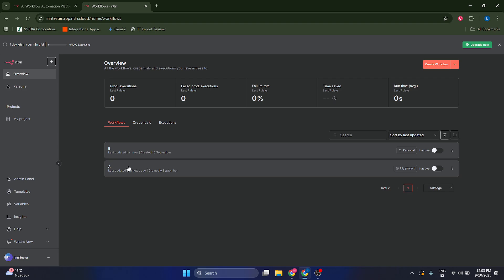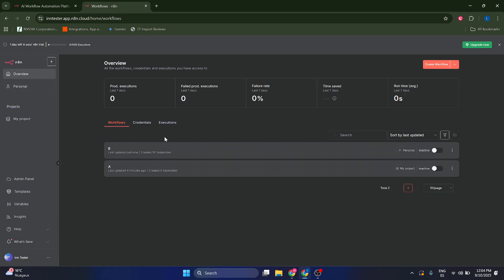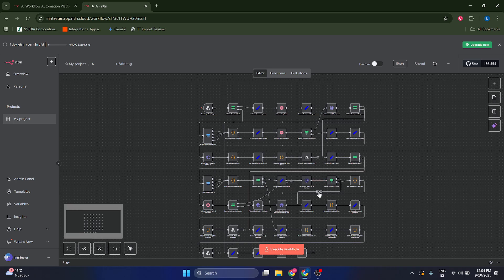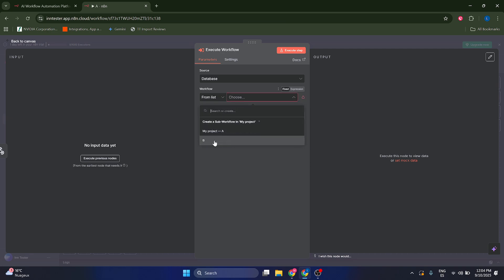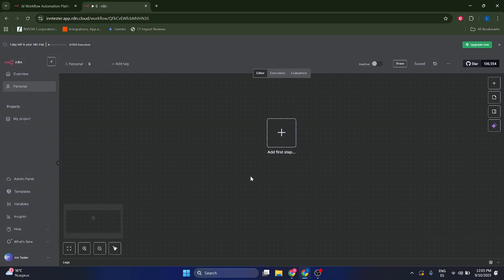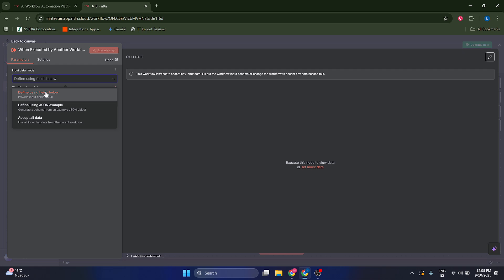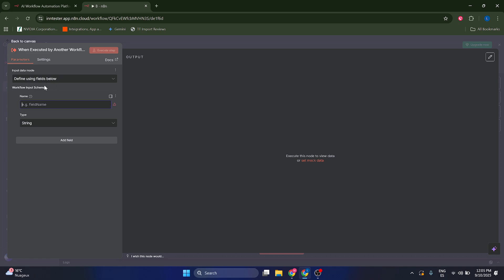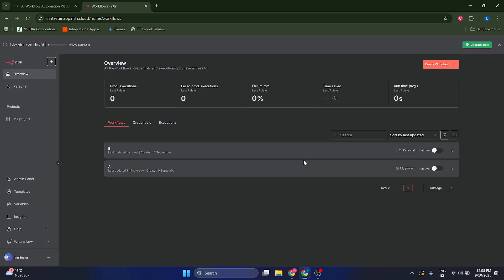How to Create Sub Workflow in n8n (Step-by-Step)